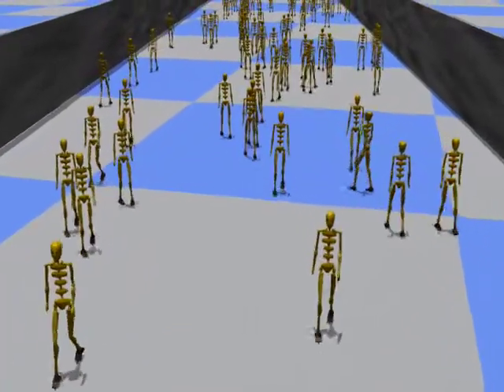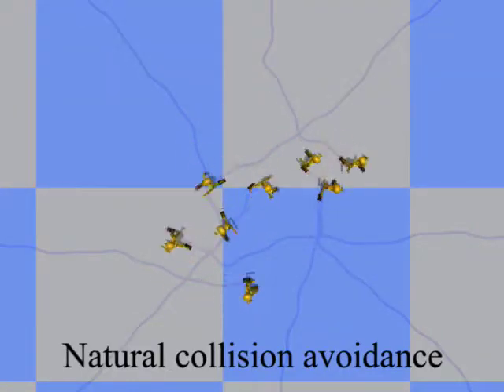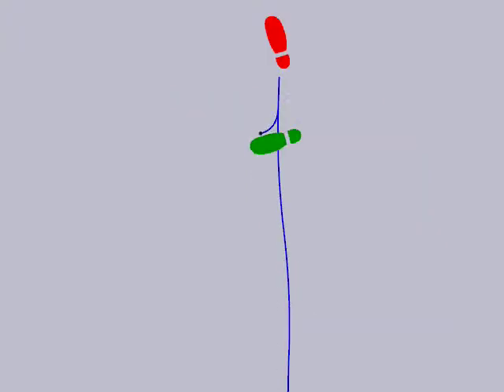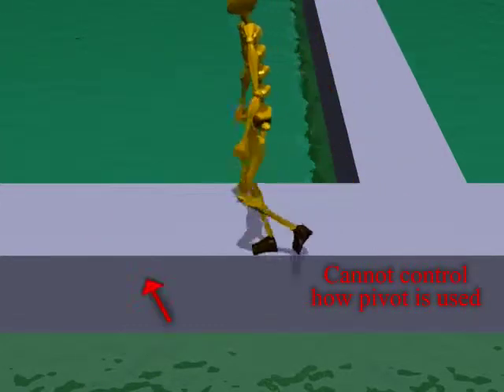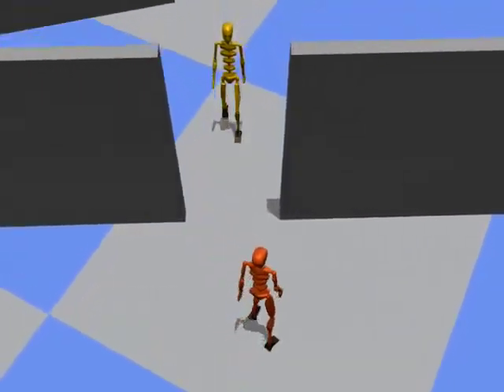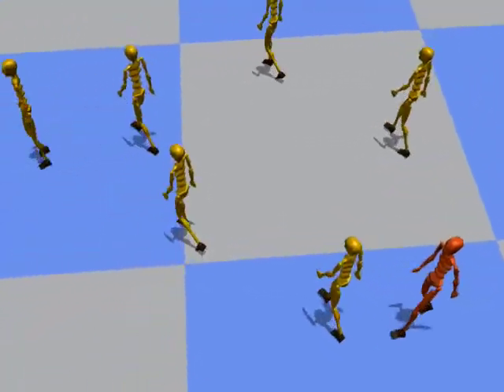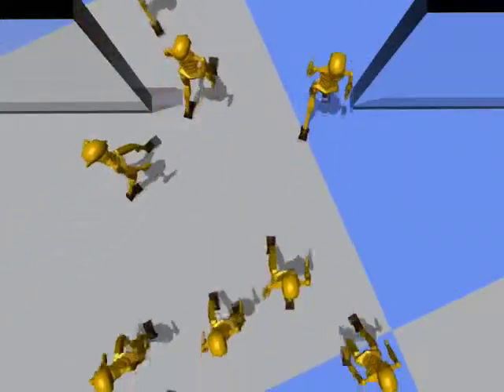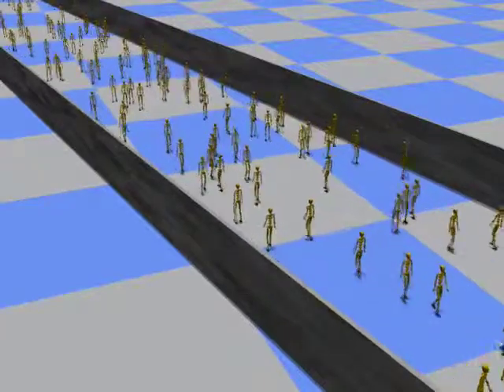Footstep Navigation for Dynamic Crowds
Shawn Singh, Mubbasir Kapadia, Glenn Reinman and Petros Faloutsos

Special Issue Paper, Computer Animation and Virtual Worlds(CAVW), April 2011